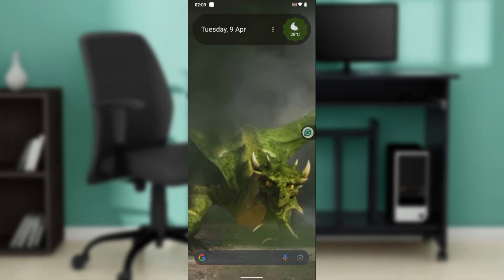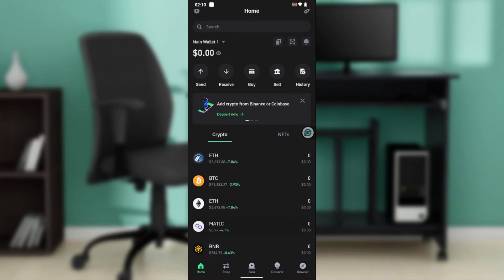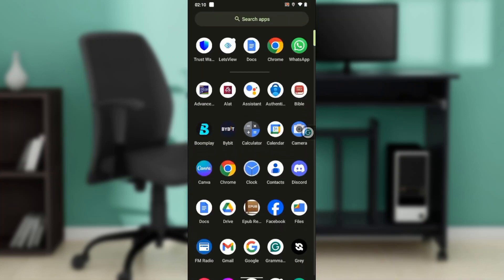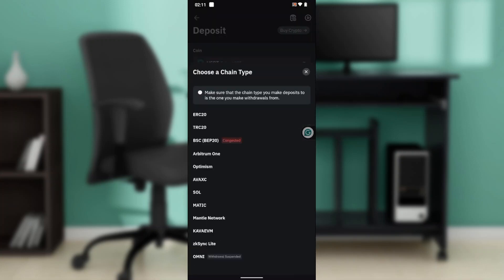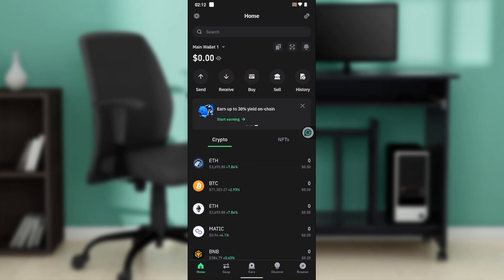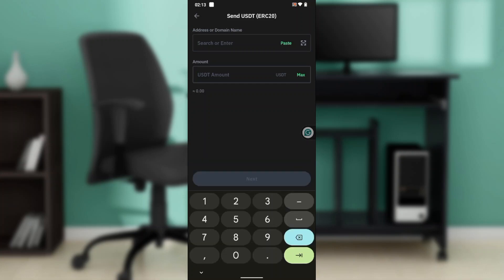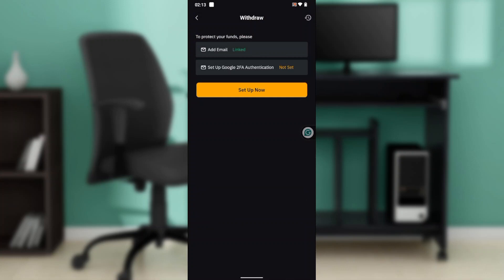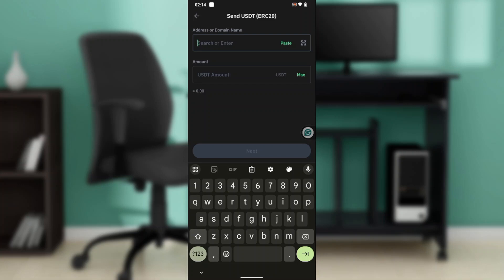How To Withdraw Money From Trust Wallet To Bank Account (Quick Tutorial)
In this video I will show you How To Withdraw Money From Trust Wallet To Bank Account . It would be good if you watch the video until the end so that you don't miss important steps.